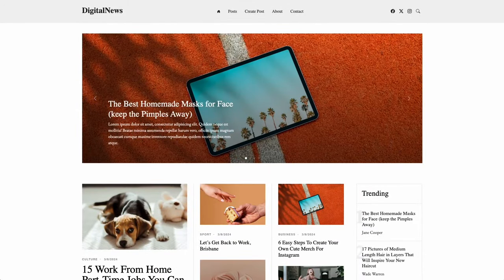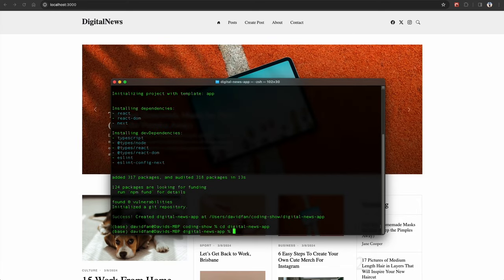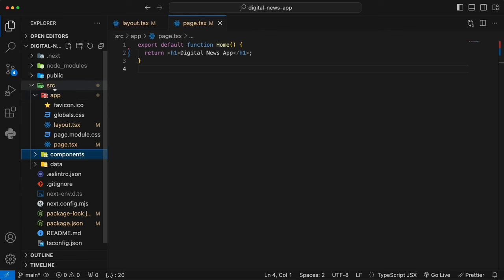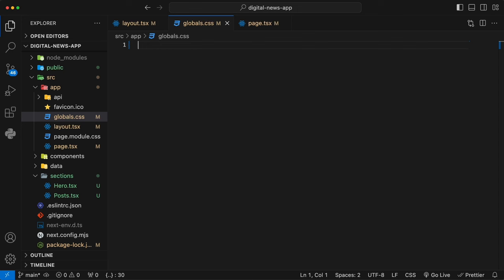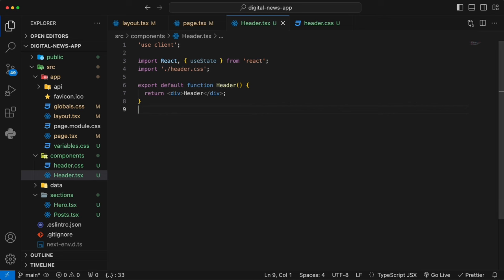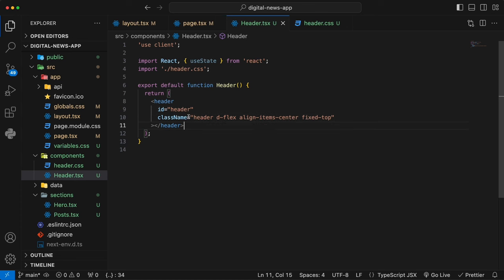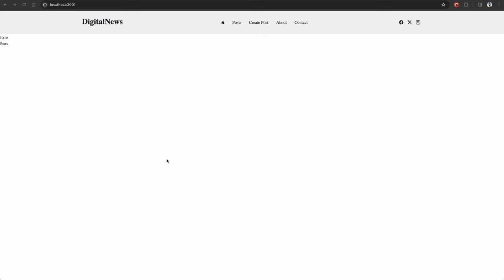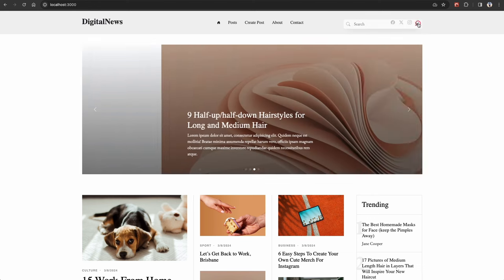🚀 Nextjs Website: Build and deploy a full stack digital news app (MongoDB, CRUD, RESTful Api) (1)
Introduction:
Welcome to an exciting coding adventure! In this tutorial, we're diving deep into Next.js 14 to build a full-stack digital news app, complete with MongoDB integration and a RESTful API. Whether you're a seasoned developer or just starting out, join me as we create a dynamic and engaging news platform from scratch.

🚀 What you can expect in this video:
Step-by-step guidance: Perfect for beginners and experienced developers alike!
Building a comprehensive digital news app using Next.js 14, MongoDB, and a RESTful API.
Learning how to set up and interact with MongoDB for efficient data storage.
Implementing RESTful API endpoints to fetch and display news articles dynamically.
I'll be your coding companion throughout this journey, explaining concepts clearly and providing practical examples to reinforce your learning. By the end of this tutorial, you'll have a fully functional news app that's ready to impress users with its features and content.

👩‍💻 What you'll need:
Your preferred code editor (I'll be using Visual Studio Code, but any editor will suffice).
Node.js and npm installed on your machine.

⚡️ Key features:
-- Dynamic and Responsive Website
-- Next.js Full Stack App
-- Next.js Multiple Page Website
-- Restful Api (Nextjs dynamic api)
-- MongoDB (mongoose)
-- Data Model and Schema
-- Image Carousel (React Swiper.js)
-- Next.js Dynamic Routes Handler
-- Next.js Client Component Data Fetching
-- React Form Validation and Form Post
-- Data loading Animation (Preloader)
-- Page Animation on Scroll

🕒 Timecodes:
0:00 - Intro
5:09 - Setting up project
25:14 - Header and Navigation
01:04:11 - Home Page Hero Section
01:20:59 - Home Page Posts Section
01:23:16 - Setting up MongoDB
01:30:53 - Database Configuration
01:33:25 - Data Model and Schema
01:43:33 - RESTful Api (GET and POST)
02:14:40 - RESTful Api (GET Single Item)
02:50:21 - Data loading Animation (Preloader)

🎈 Sharing for this the video (Google Drive allows all files to be downloaded as one zip file):